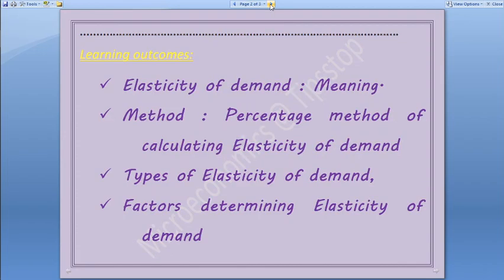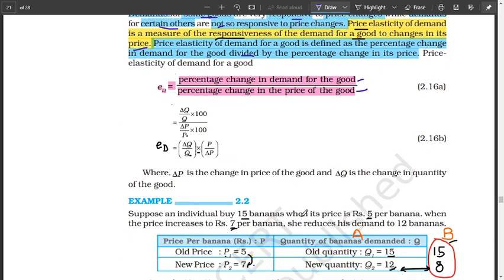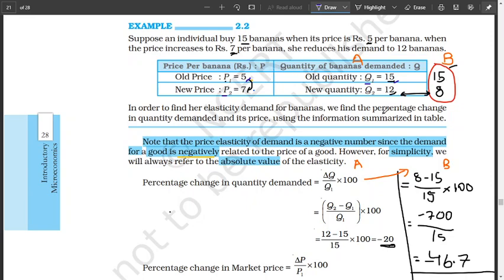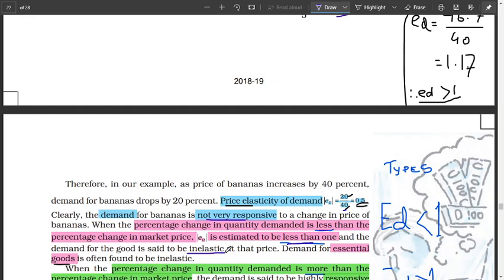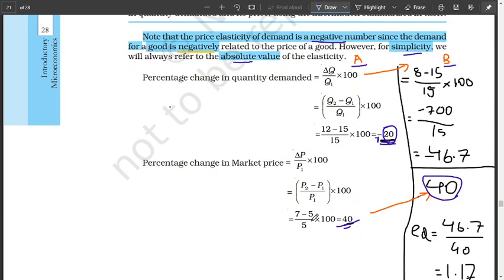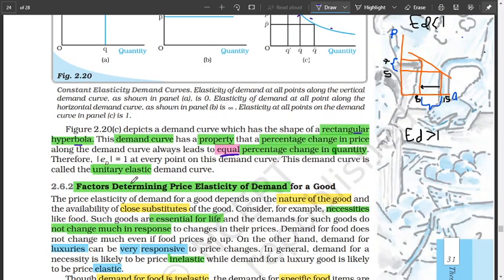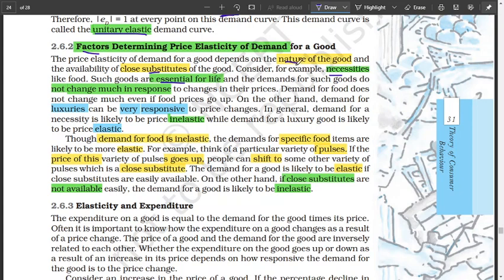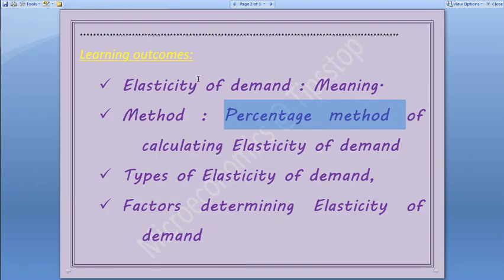Elasticity of demand : Meaning and types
The law of demand explains about the inverse or negative relationship between demand and its price but the elasticity of demand tells us the degree of responsiveness of demand to a change in the price of a good.
To find out the degree of elasticity of demand, the most used method is the percentage method.
There are mainly five types of elasticity of demand, based on the responds of demand to a change in price